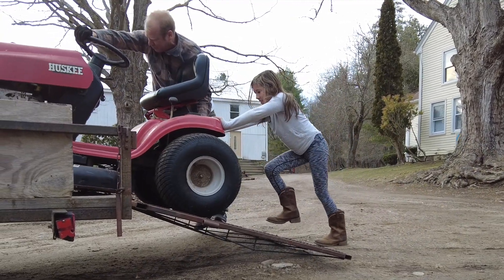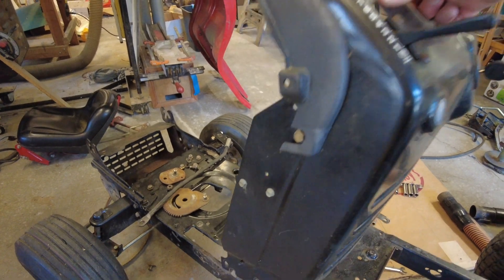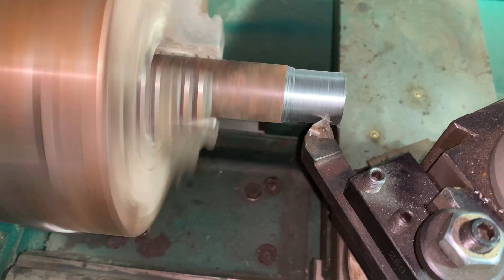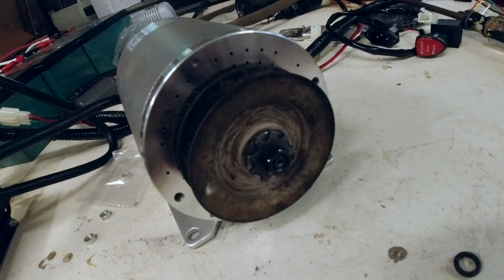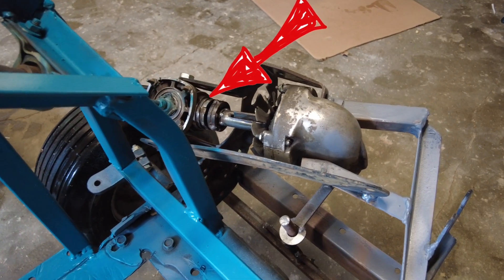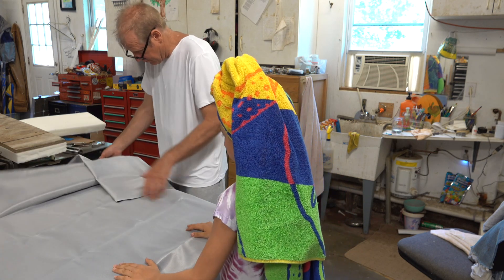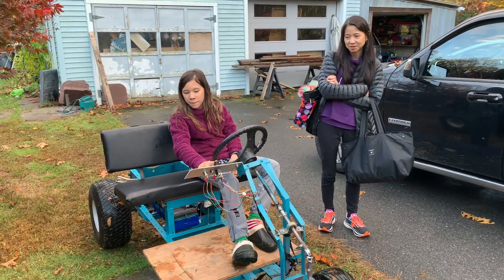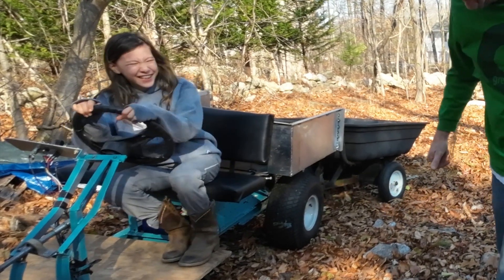$500, Homemade mini electric truck made from old lawn mower, part 1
We use a 1800watt 48volt motor and batteries to make a little work truck from an old lawn tractor for tasks around the house. The hardest parts are the drive pully and the steering. Most of it is basic welding but if you want to do this in a much faster way just replace the gas motor with electric and use a trailer to move your stuff around.
This video is part 1 where we get it up to functional. In part 2 we finish with lights and dump bed as well as some other stuff.